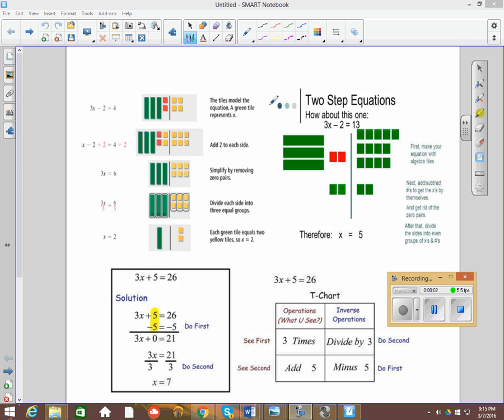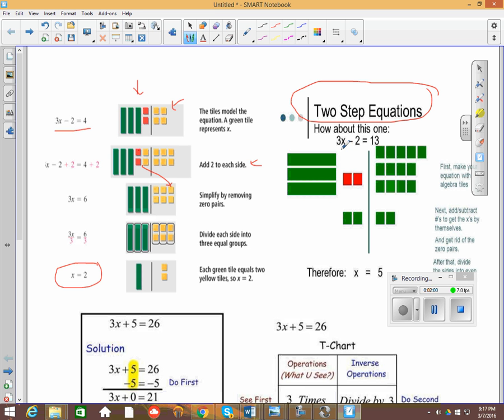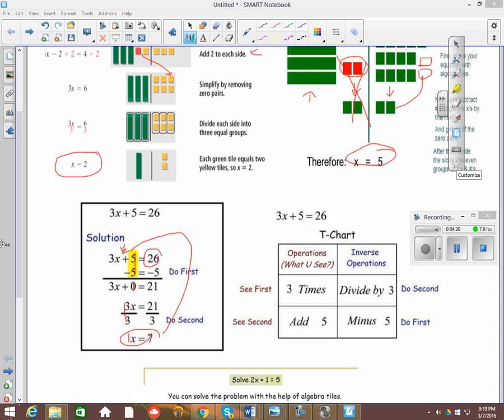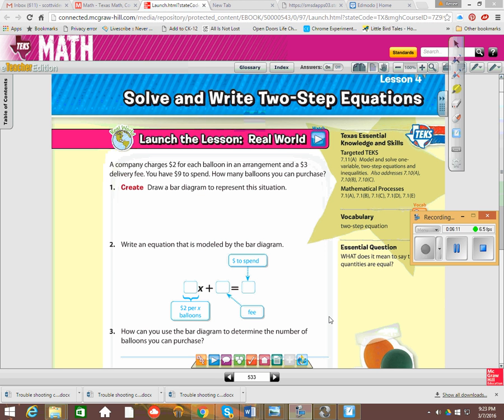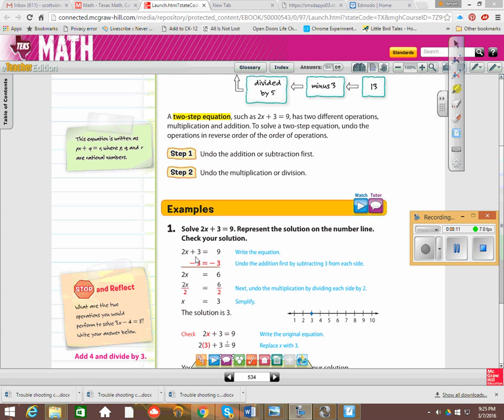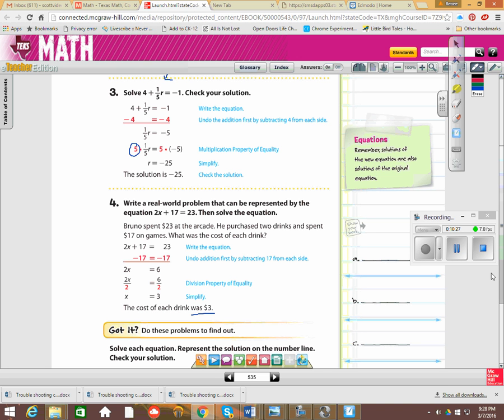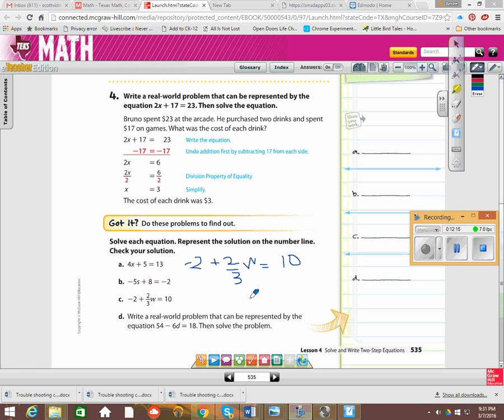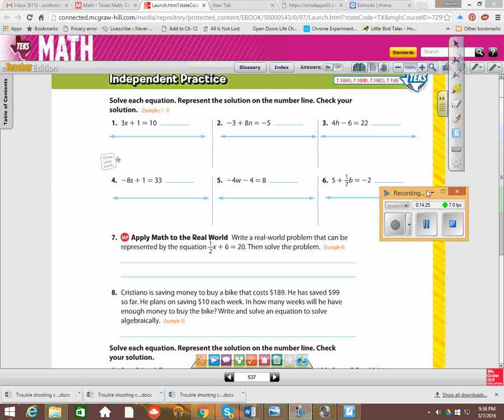two step equationsvideo